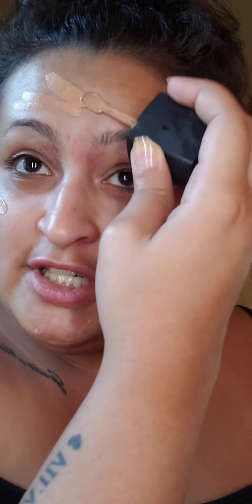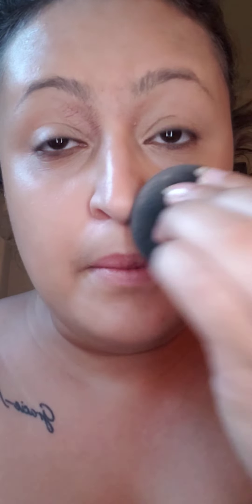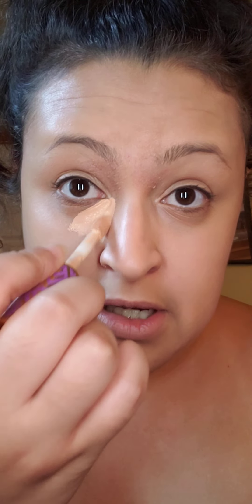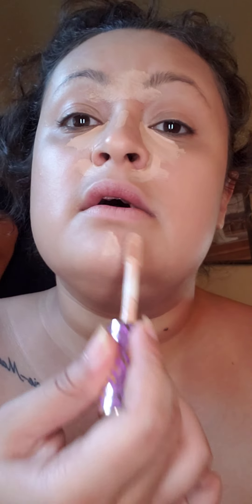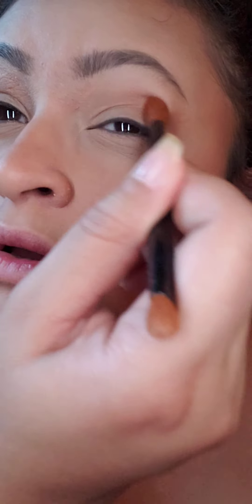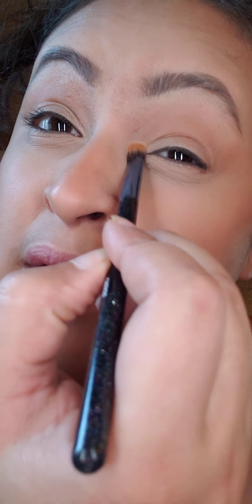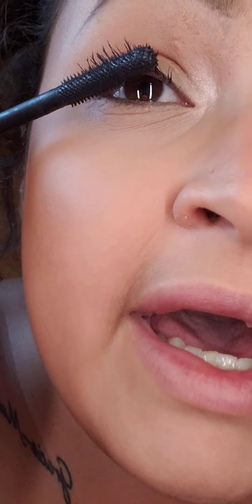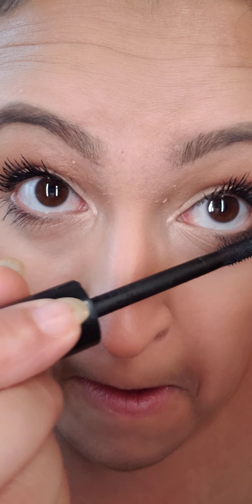20 MINUTE Mommy GRWM Makeup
Follow my unedited video to get ready for your day and do your makeup. Watch a mommy balance doing makeup while being interrupted by family life 💕